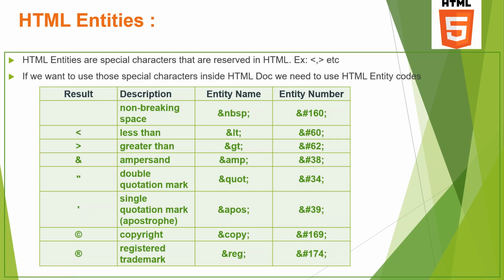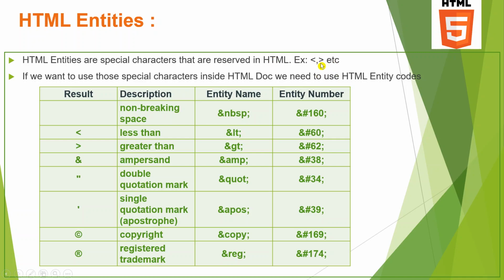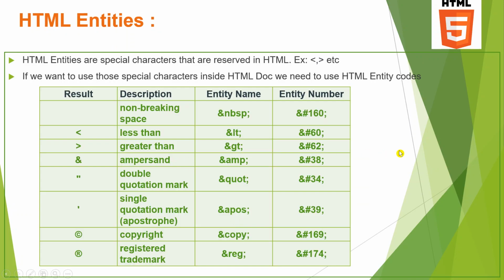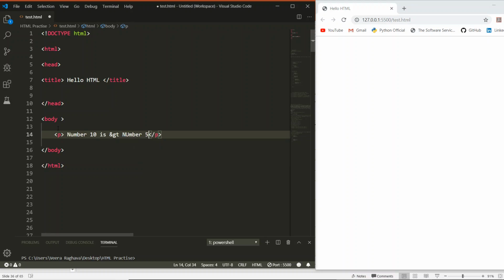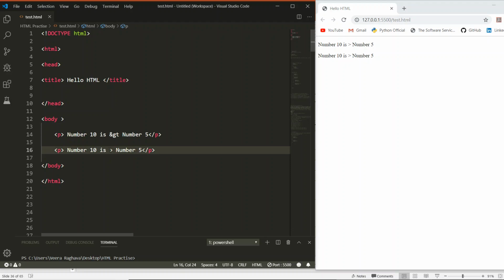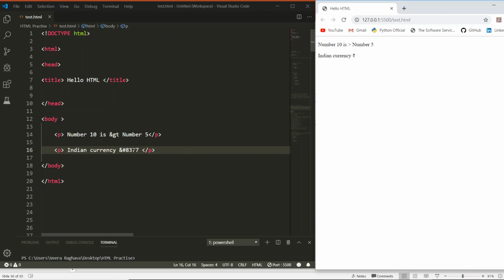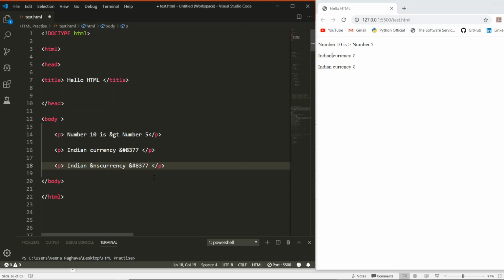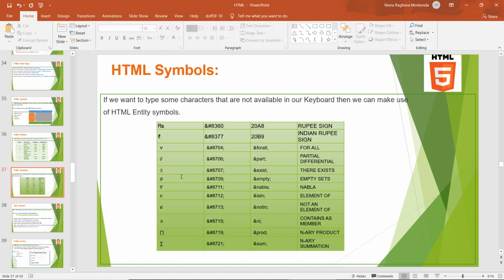30 HTML Entities